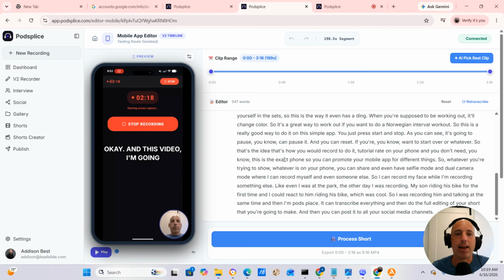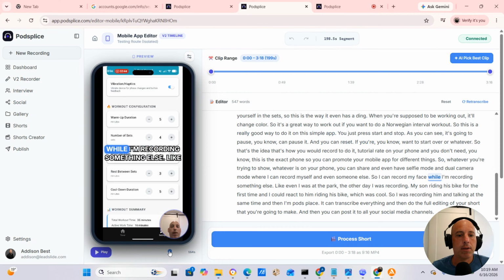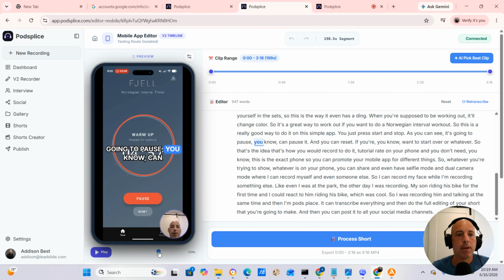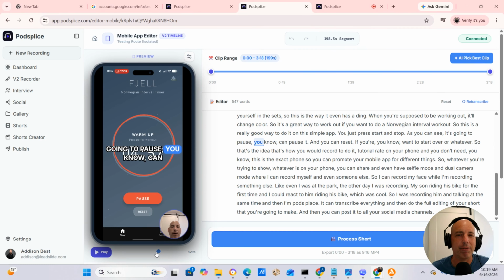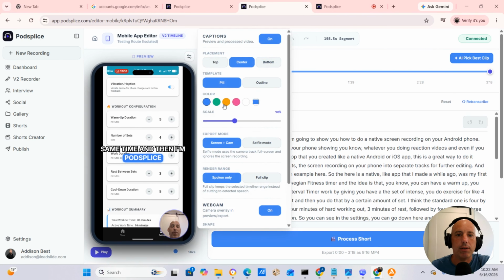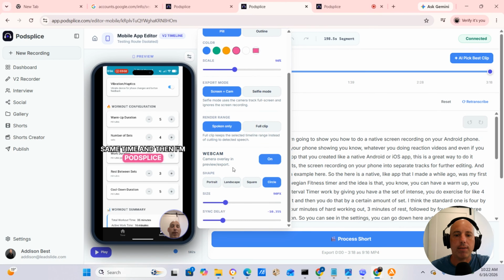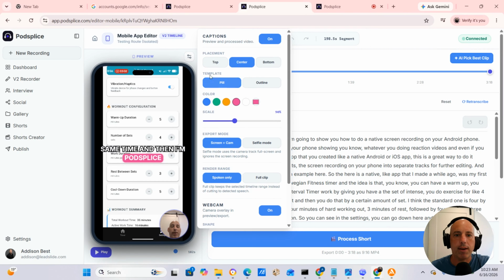Make Mobile Screen Recording Videos the Easy Way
In this tutorial, I’ll show you how to make a mobile screen recording and then edit it into a finished video.

This is useful if you want to record what’s happening on your phone, make app tutorials, explain a mobile feature, create reaction videos, or record a phone screen with your face included.

The basic workflow is simple:

Use the Podsplice native screen recording app on Android
Record your phone screen
Capture your voice and/or selfie camera while recording
Bring the recording into Podsplice
Transcribe, edit, cut, and clean up the video
Export it as a short-form video or tutorial

This makes it much easier to create mobile app demos, tutorials, walkthroughs, social clips, and screen recording videos without needing a complicated editing setup.